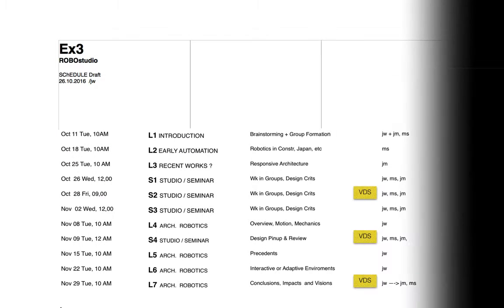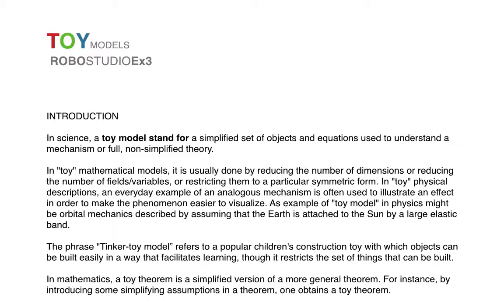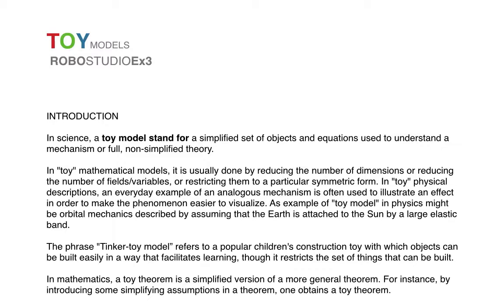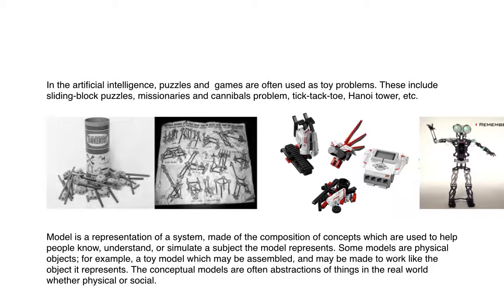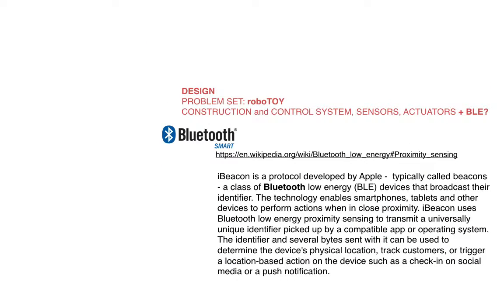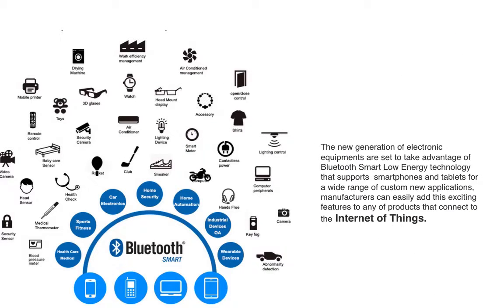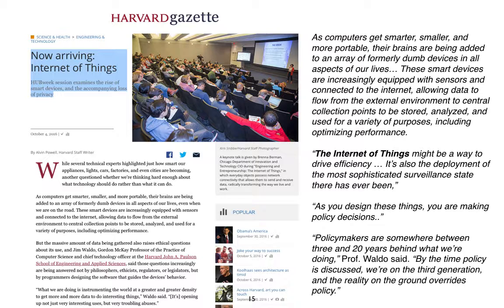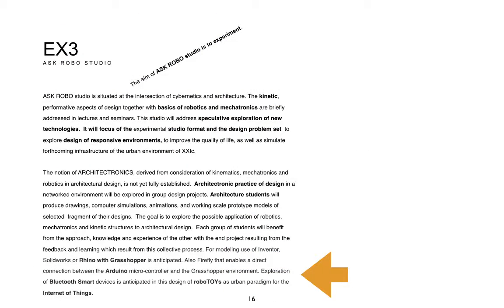ROBOL 1A INTRO